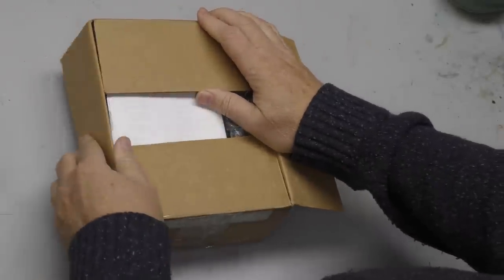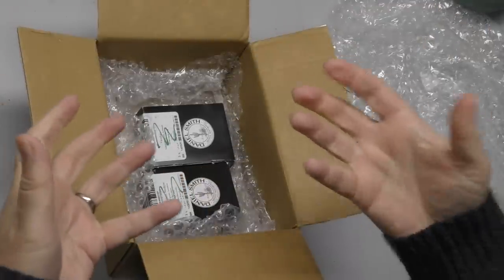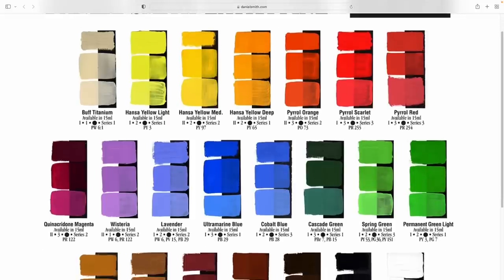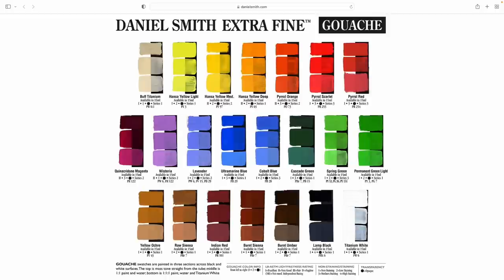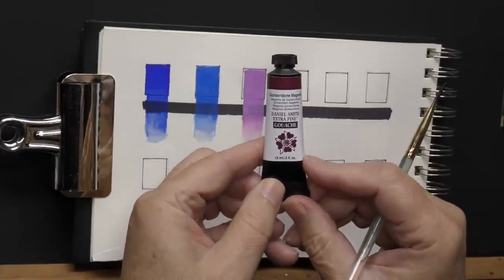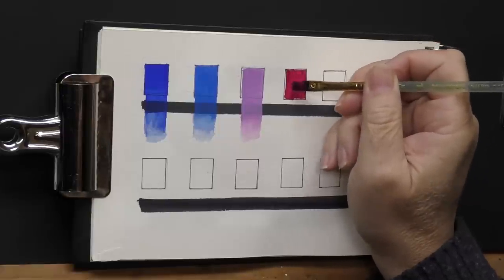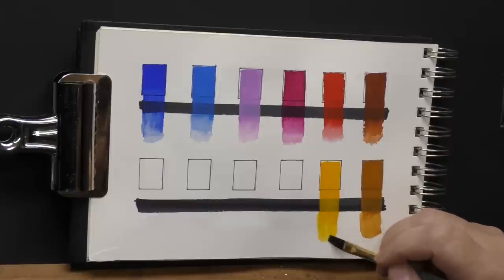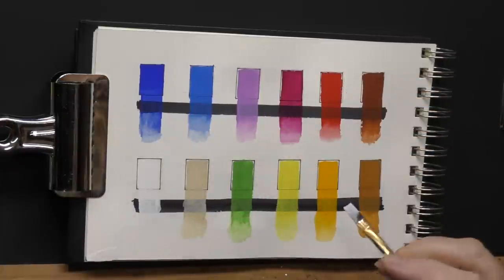Daniel Smith Gouache Review! First Look.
Daniel Smith is now in the gouache game. Lets take a first look at this new gouache paint.

Gouache Colors I bought:
Ultramarine Blue
Cobalt Blue
Wisteria
Quinacridone Magenta
Pyrrol Red
Burnt Sienna
Raw Sienna
Hansa Yellow Deep
Hansa Yellow Light
Spring Green
Buff Titanium
Titanium White

Princeton Neptune 1/4" Flat

Your SUPPORT is Essential and Greatly Appreciated!